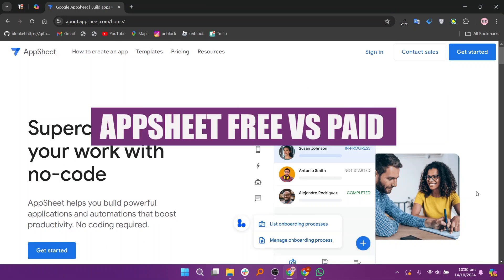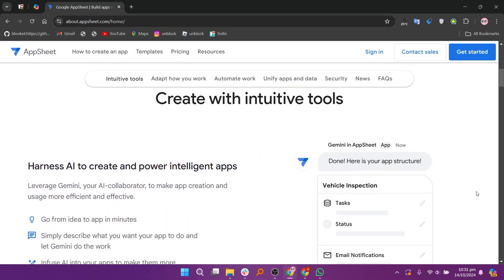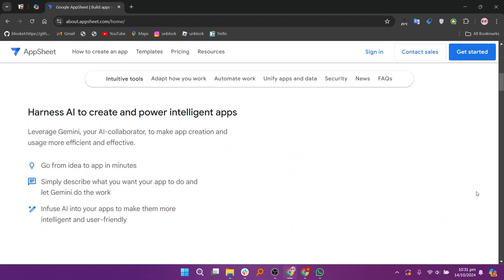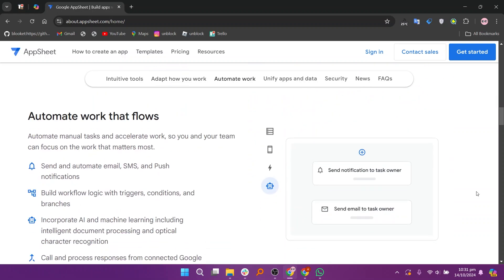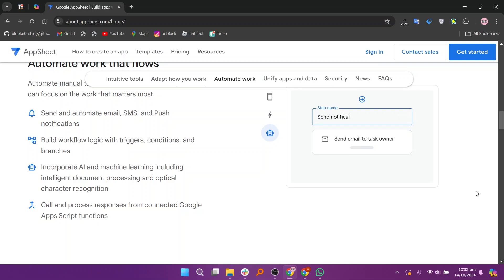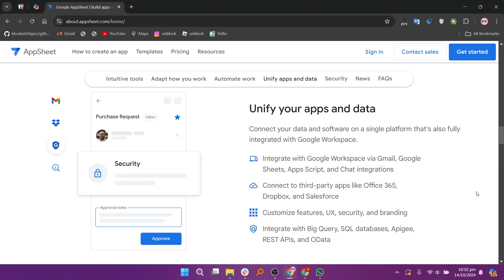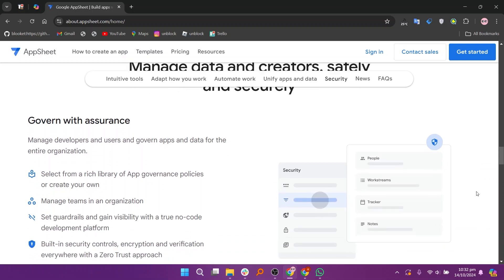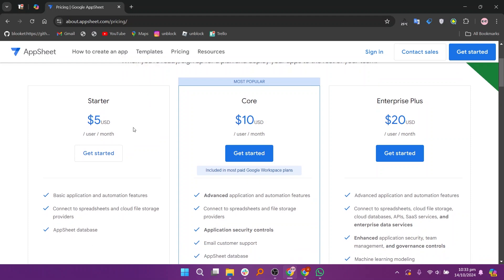AppSheet Free vs Paid (2026)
In this video I'll compare AppSheet Free vs Paid.